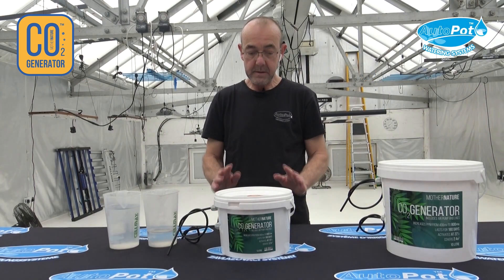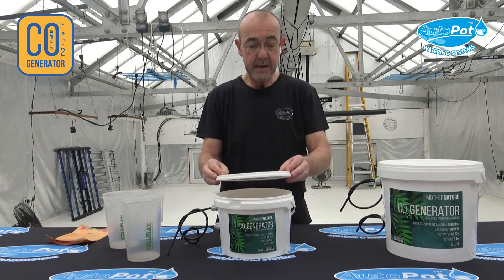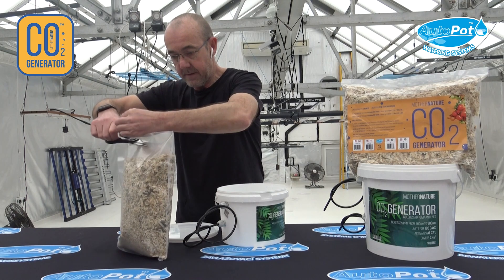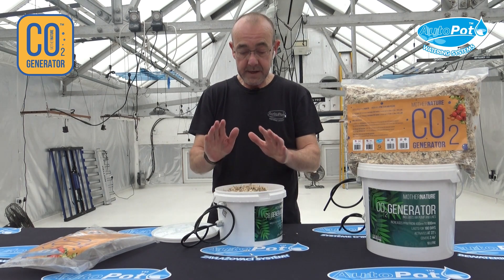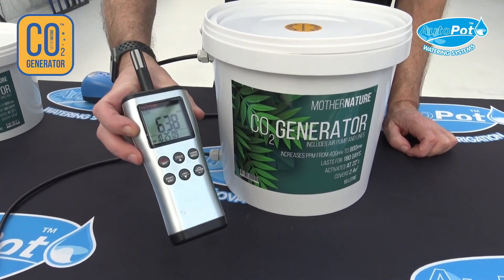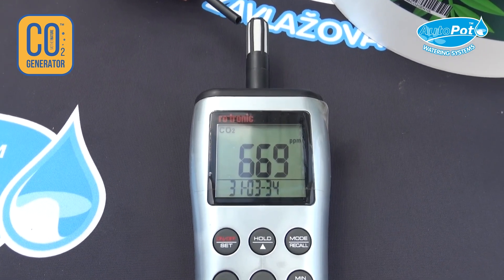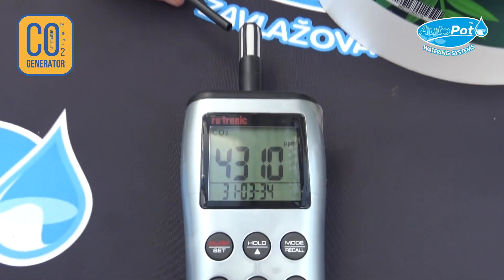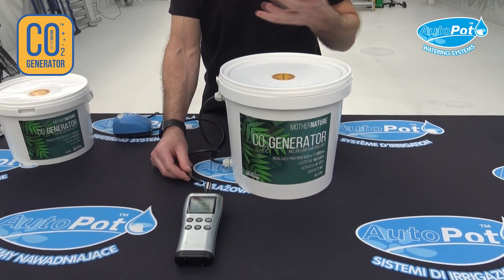Mother Nature CO2 Generator - Complete Setup Guide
A complete guide on how to Activate, Refill and Test your MotherNature CO2 Generator, which can provide PPM levels of between 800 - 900 ppm in a grow tent for up to 6 months!

Activate - MotherNature CO2 Generators and Refills are now packed with a ‘dry mix’ that requires pre-activation, an essential but very simple process covered here.

The huge upside to dry mix is that the products are infinitely easier to store, with no nuisance odors or fear of degradation. Indeed the mix carries a rated shelf life of 5,000 years!

Refill - Depending on usage, the specially formulated, CO2-producing compost and natural bacteria in a CO2 Generator will last up to six months.

Once the contents of the Generator are depleted you can now simply empty the Generator out, clean it down, and drop in a cost-saving, eco-friendly MotherNature CO2 Refill.

It’s always handy to have a CO2 Detector to give you an exact idea of CO2 output levels and when a Refill is due.

Test - MotherNature CO2 Generators are capable of doubling the PPM of CO2 in your enclosed growing space - check out this demo!

MotherNature CO2 Generators and Refills are available or through your local AutoPot retailer.